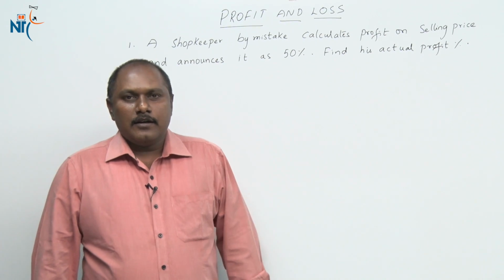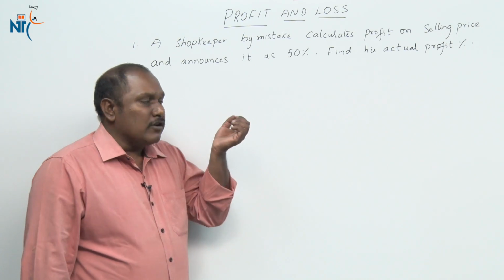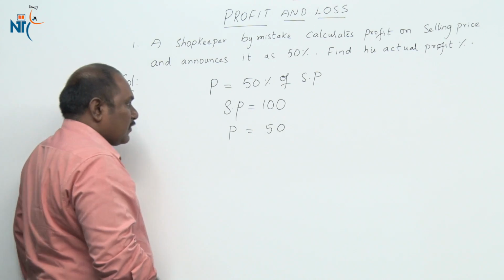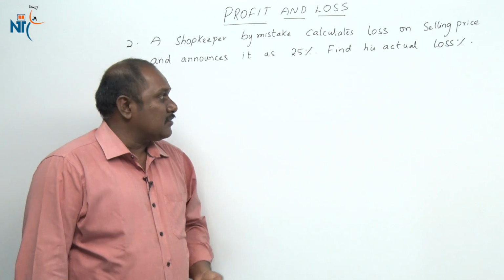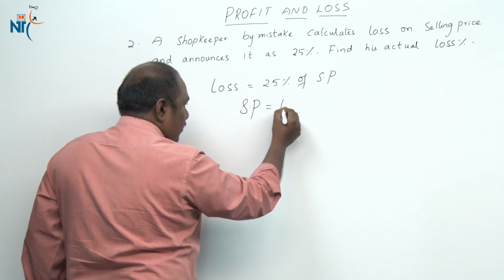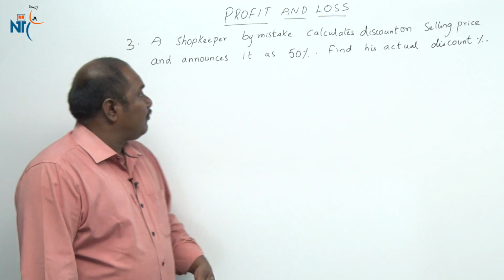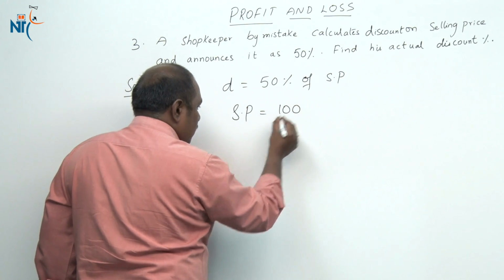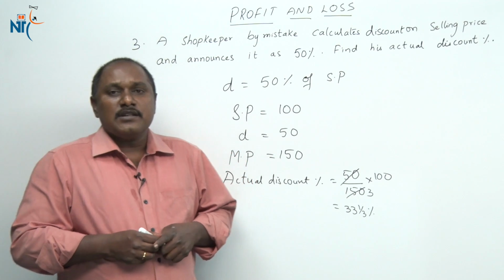Profit and Loss Part 3 | CRT Training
CRT Tutorial Videos | Mr. Srinivas

Category
Education